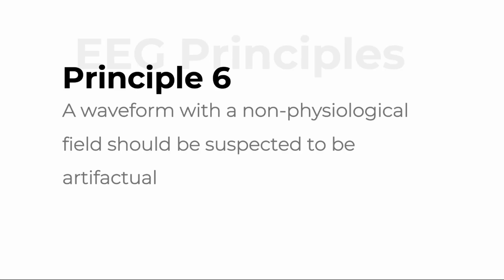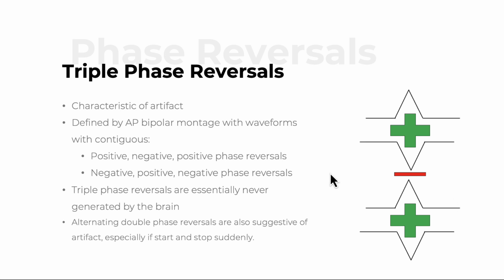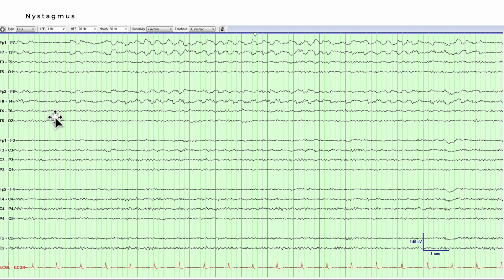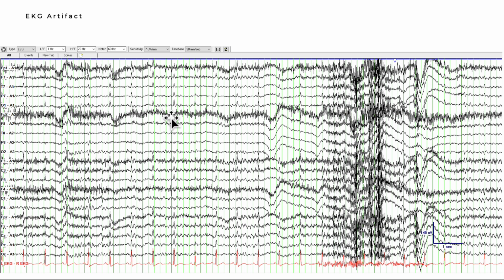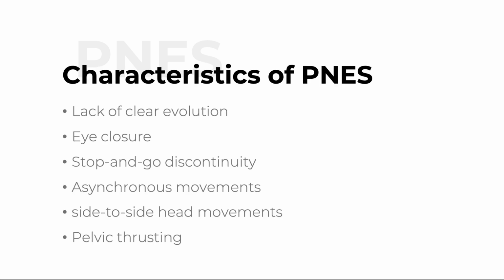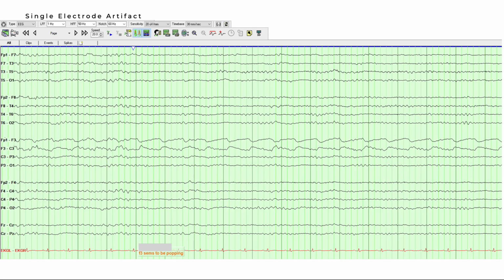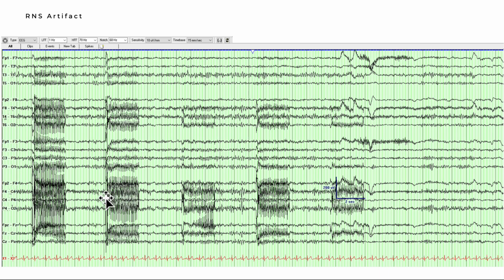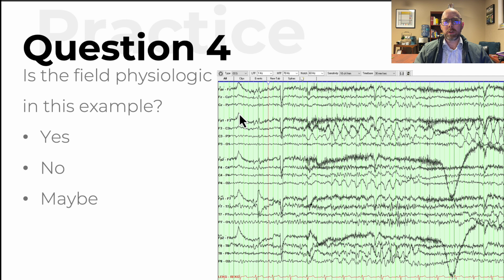EEG Tutor Lecture 6: Artifact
Electroencephalography (EEG): Learn how to identify EEG artifact, both physiologic and non-physiologic.